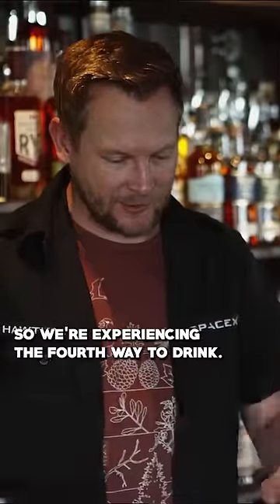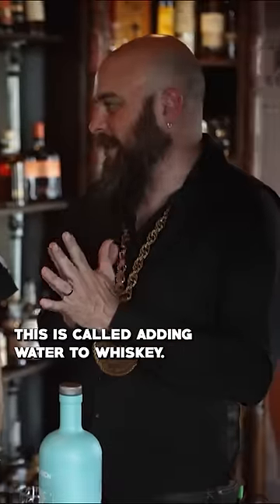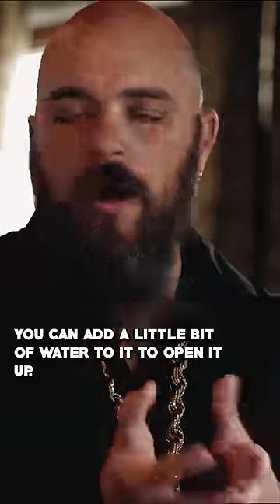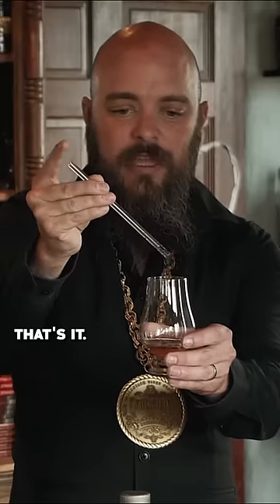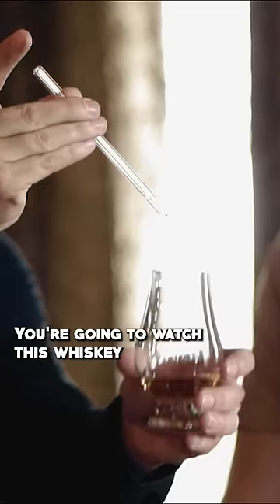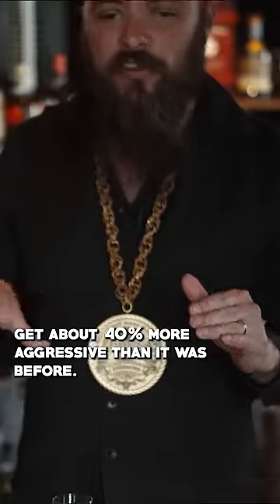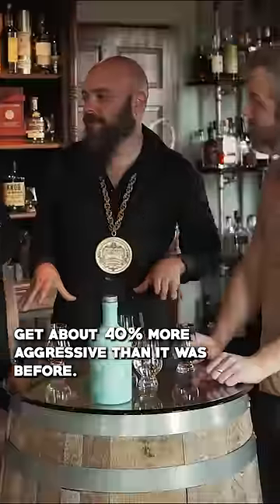How to sound like you understand whiskey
I'd like one whiskey on my mouth, please.